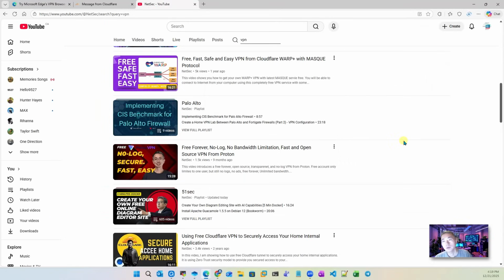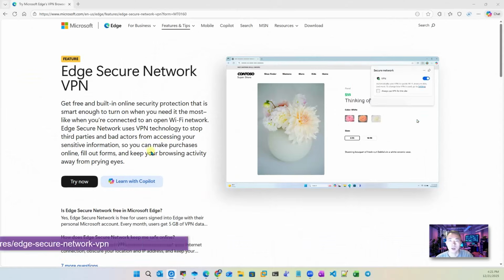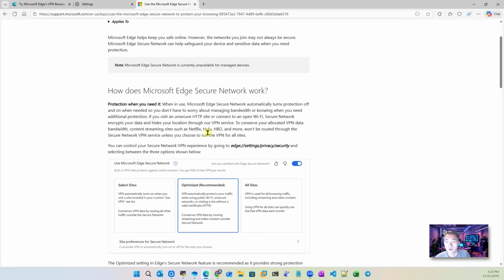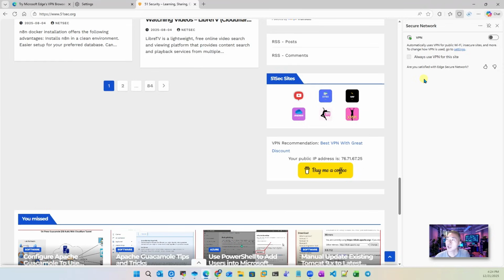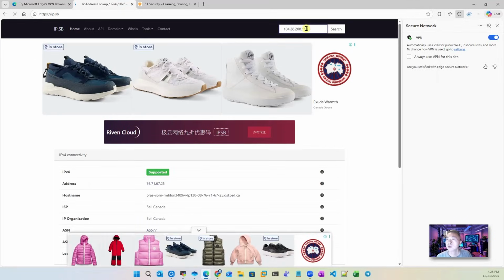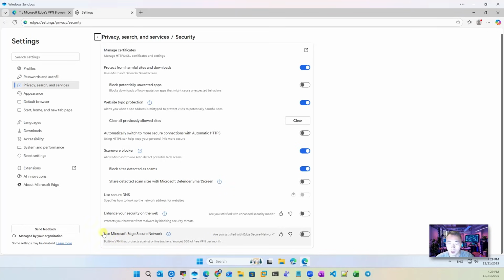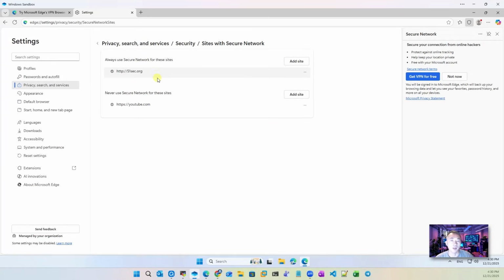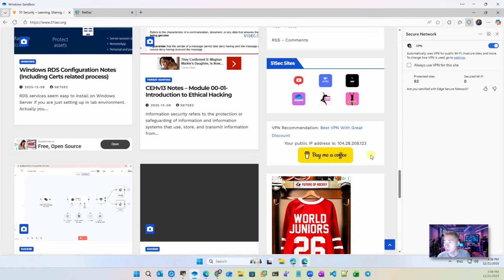Free Microsoft Built In VPN on Edge Browser - No Client Installation, Easy to Enable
Microsoft provides free bulit-in VPN to protect your online traffic, to avoid the tracking your location, ip, those privacy info, also to encrypt your browser traffic.

Free to use and only limitation is 8GB data / month. If you are not streaming multimedia websites, it should be enough for normal usage.

💖Chapters:
0:00 - Introduction
1:34 - 1. Basic Usage for This Edge Bulit-In VPN - Secure Network
5:45 - 2. Enable Secure Network From Edge Settings
8:34 - End Scene